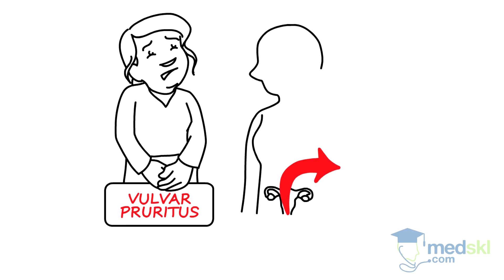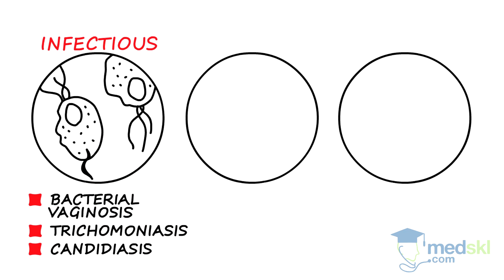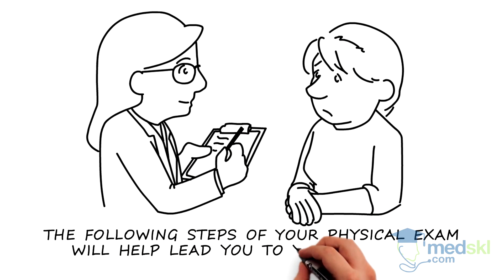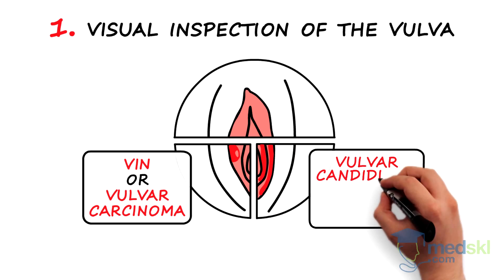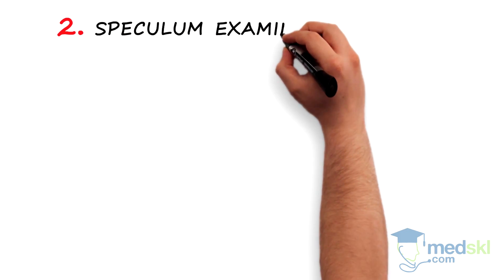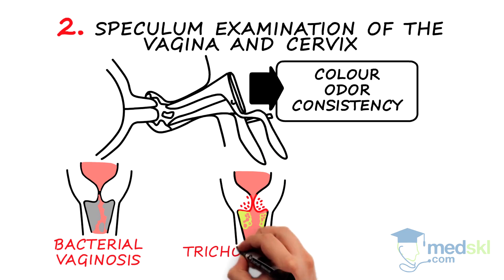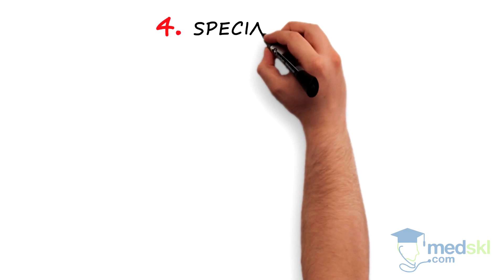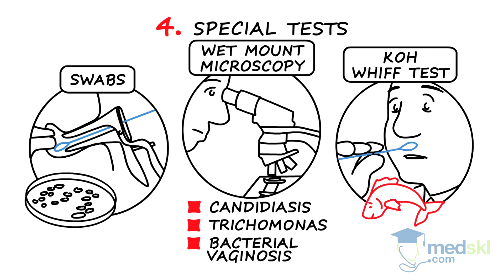Identify your Bacterial Vaginosis symptoms And How to cure Bacterial Vaginosis 2016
if you want more info on
bacterial vaginosis (BV) is a disease of the vagina caused by excessive growth of bacteria. Common symptoms include increased vaginal discharge that often smells like fish. The discharge is usually white or gray in color. Burning with urination may occur.Itching is uncommon. Occasionally there may be no symptoms.Having BV approximately doubles the risk of infection by a number of other sexually transmitted infections including HIV/AIDS. It also increases the risk of early delivery among pregnant women.

BV is caused by an imbalance of the naturally occurring bacteria in the vagina.There is a change in the most common type of bacteria and a hundred to thousandfold increase in total numbers of bacteria present.Typically bacteria other than Lactobacilli become more common.Risk factors include douching, new or multiple sex partners, antibiotics, and using an intrauterine device among others. However, it is not considered a sexually transmitted infection. Diagnosis is suspected based on the symptoms and may be verified by testing the vaginal discharge and finding a higher than normal vaginal pH and large numbers of bacteria. BV is often confused with a vaginal yeast infection or infection with Trichomonas.

Usually treatment is with an antibiotic, such as clindamycin or metronidazole. These medications may also be used in the second or third trimesters of pregnancy. However, the condition often recurs following treatment. Probiotics may help prevent re-occurrence. It is unclear if the use of probiotics or antibiotics affects pregnancy outcomes.

BV is the most common vaginal infection in women of reproductive age. The percentage of women affected at any given time varies between 5% and 70%. BV is most common in parts of Africa and least common in Asia and Europe. In the United States about 30% of women between the ages of 14 and 49 are affected.Rates vary considerably between ethnic groups within a country.